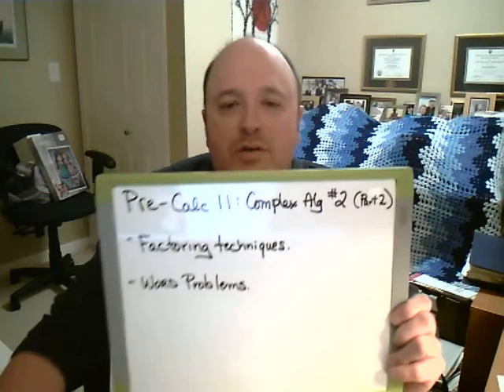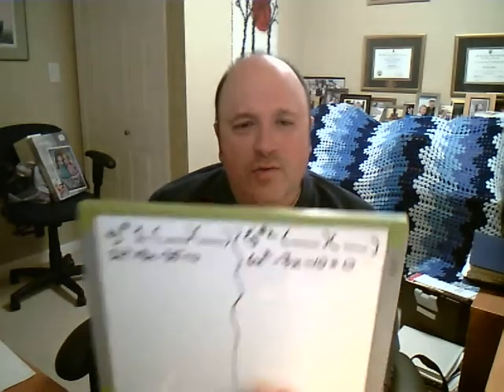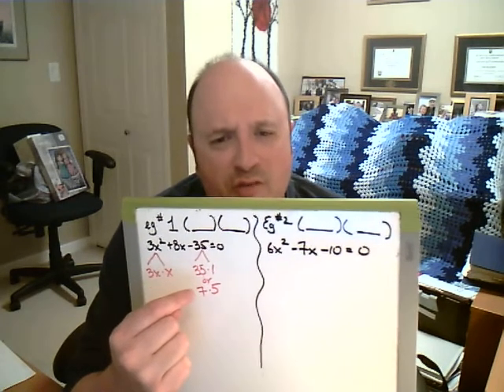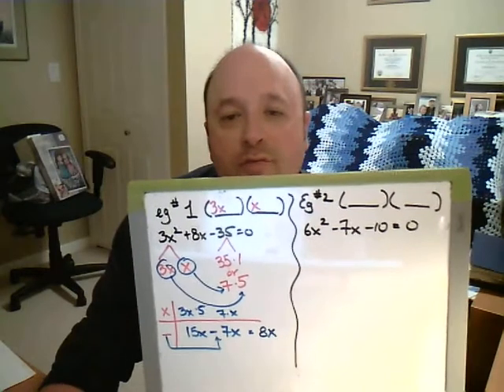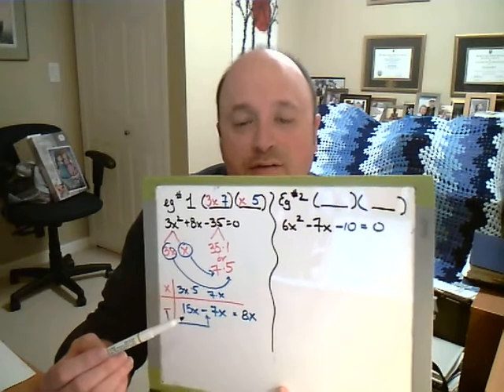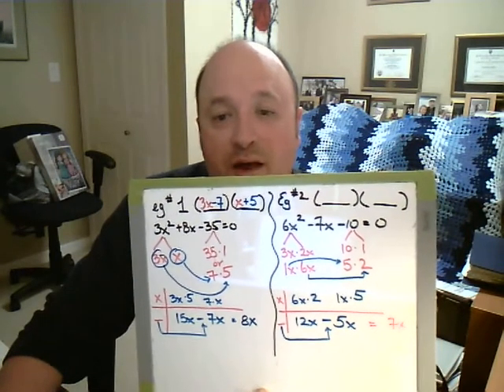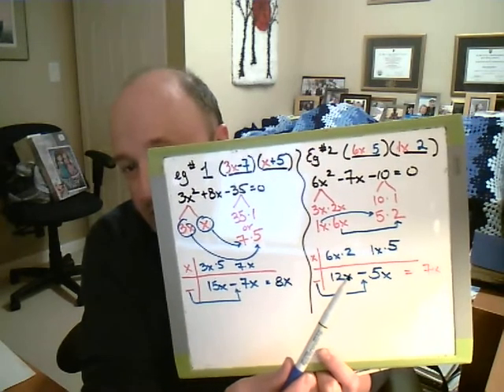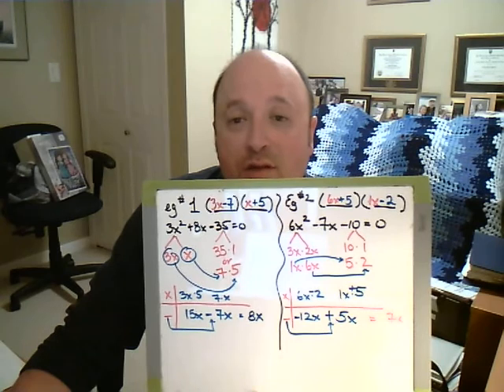Pre Calc 11 Complex Aglebra #2 -- part 2 (Factoring skills)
This video tells us about a factoring technique that I teach all my classes.  In it we explore dealing with trinomial expressions with a leading co-efficient.  I meant to get some of the word problems stuff on here, but the ghost in the machine cut me off before I could get to it.